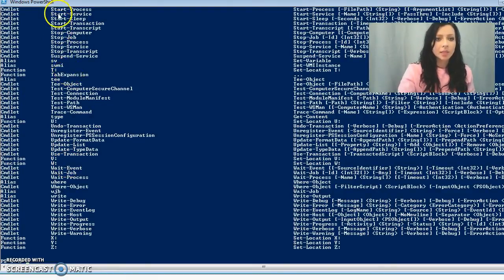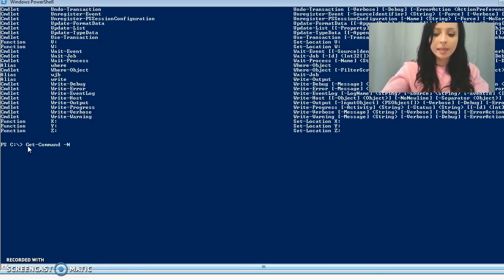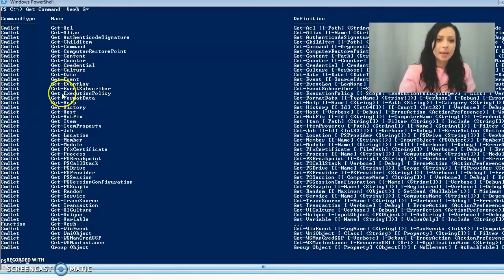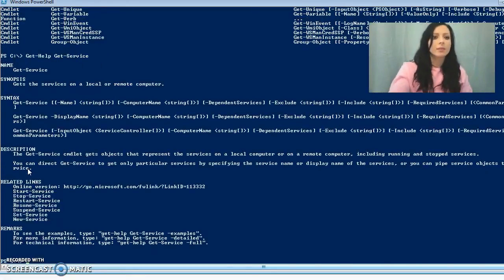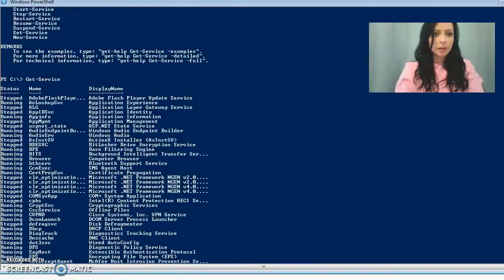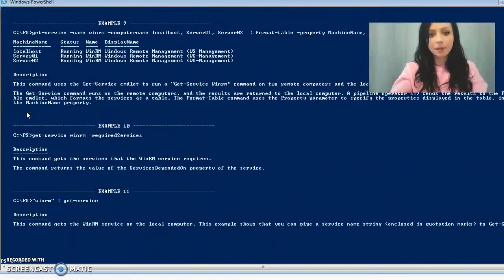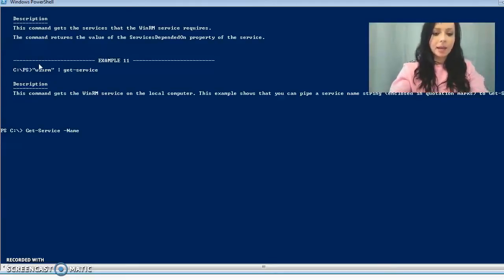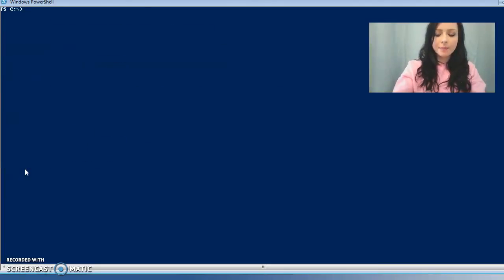GET STARTED WITH POWERSHELL: #1 CMDLETS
This video covers how to find what commands are available and getting help on how to run them.

Powershell uses commands called "cmdlets". Cmdlets are a set of lightweight commands that allow us to do things like get information or carry out tasks on objects on our local or remote machine.

Example 1: Find out what commands are available

Run:
Get-Command

This will bring back the cmdlets available.

Cmdlets are in the Verb-Noun format (The left part is the verb, the right part is the noun).

To filter these out we can search through them by specifying if we are searching the Verb part or the Noun part of the cmdlet. Here's an example:

Example 2: Bring back all cmdlets for a service.

Run:
Get-Command -Noun Service

You'll get the following results:

Get-Service
Start-Service
Stop-Service

Example 3: Using a Wildcard to Search.

In this example we'll get all the cmdlets where there is a "G" in the Verb part.

Run:
Get-Command -Verb G*

These are the results
Get-Process
Get-Service

To get a list of the services on my local machine,  I run the Get-Service cmdlet displayed above.

This has brought back all the services on my local machine.

Example 4: Getting Help on Cmdlets

To find out more information on what a cmdlet can do, we can run the Get-Help cmdlet.

Run:
Get-Help Get-Service

A synopsis of what the cmdlet does is displayed along with syntax on how to run it and more.

Example 5: Getting Examples on how to run specific cmdlets

If you are unsure how to execute a cmdlet so it does what you want it to, ask for examples:

Run:
Get-Help Get-Service -Examples

This will bring back examples of the code that needs to be run to get what you want from the Get-Service cmdlet.

It is a mandatory feature of Powershell that every cmdlet must have examples.

Example 6: Getting Help Online

Run:
Get-Help Get-Service -Online

This will take us to our browser and open up msdn where there is more information on the cmdlet.

And finally, to clear your screen, run:

Clear

or...

Cls

Notice these are not in the Verb-Noun format? That's because these are aliases and we'll be covering aliases in the next session.